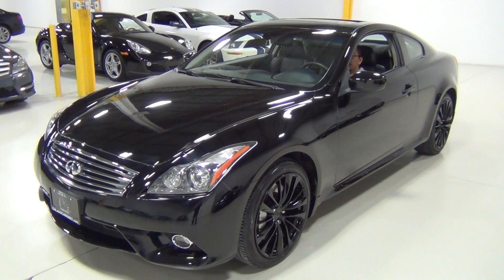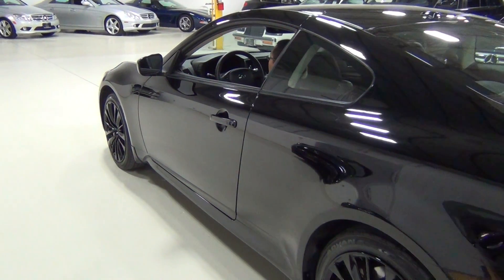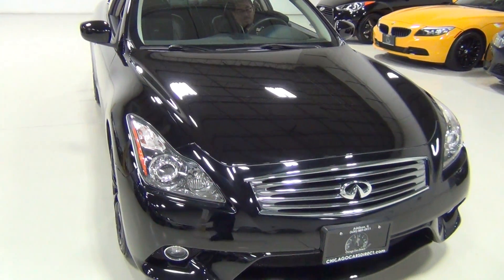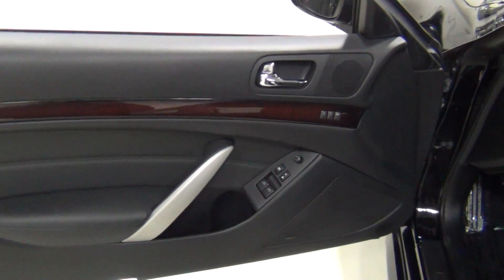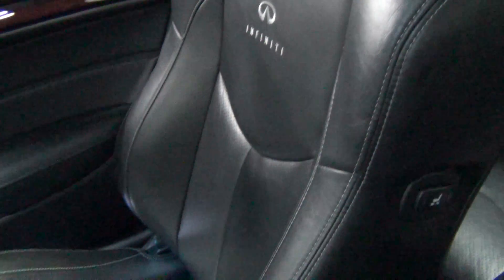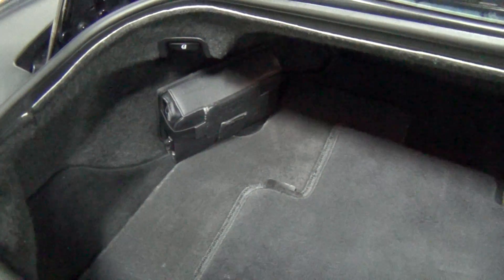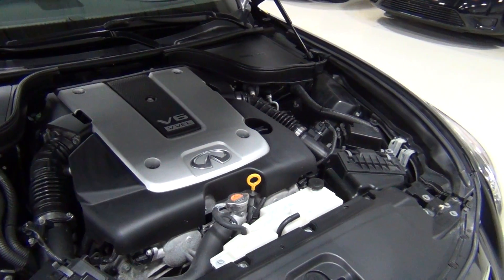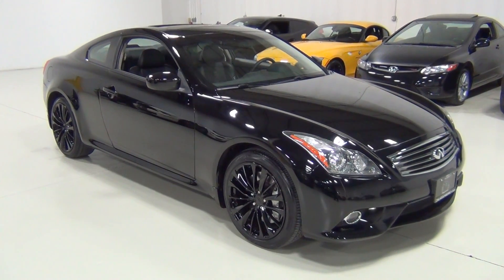Chicago Cars Direct Reviews Presents a 2011 Infiniti G37xs G37 Coupe AWD Sport - M261940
RARE and EXTREMELY WELL SERVICED/MAINTAINED G37XS COUPE. Loaded with the: Premium Package (Originally $2,900.00), Sport Package (Originally $1,900.00), Navigation Package (Originally $1,850.00), Technology Package (Originally $1,200.00), Interior Accents Package (Originally $600.00), Cat-Back Performance Exhaust (Originally $900.00), High Intensity Discharge (HID) Xenon Headlamps, Intelligent Key System w/Push Button Ignition, Dual Zone Automatic Temperature Control w/Micro Filtration, Leather Trimmed Seating, Heated Front Seats and Bluetooth Hands Free Phone System. This G37xs is in excellent condition and extremely well cared for. The remainder of the Infiniti factory warranty is in effect - CarFax Estimates the Following: The Infiniti Drivetrain Warranty is good until April 2017/70,000 miles. The Infiniti Corrosion Warranty is good until April 2018/Unlimited miles. Extremely well serviced and maintained - Detailed Service Records Shown on the Free CarFax Report at ChicagoCarsDirect.Com. Clean Carfax Vehicle History Report. ASE Certified Multi-Point Safety Inspection has been completed. Extended warranties and excellent financing rates are available.
Chicago Cars Direct is located at 2300 Windsor Court Suite B in Addison, IL 60101.